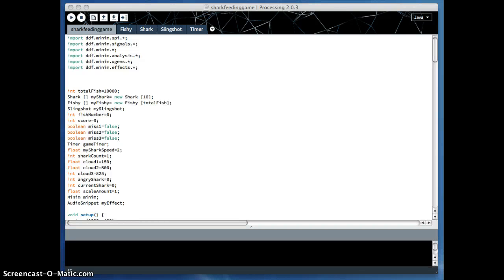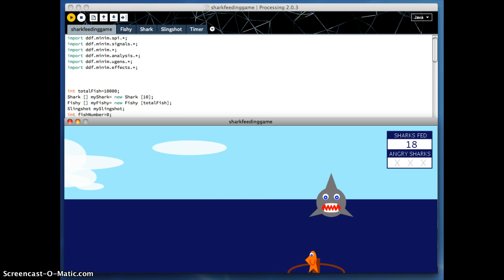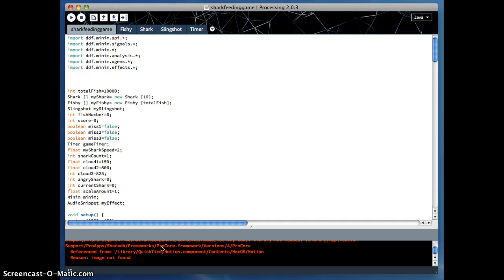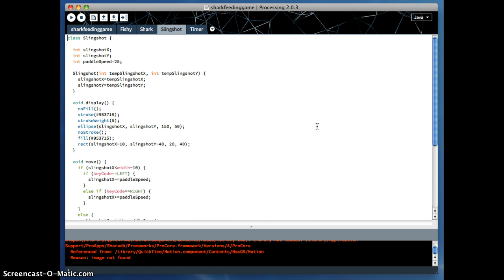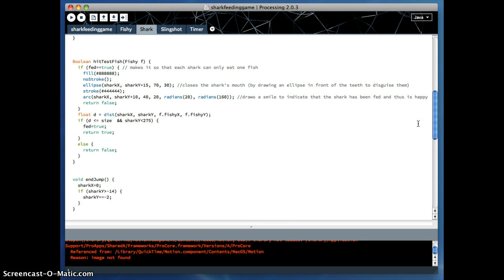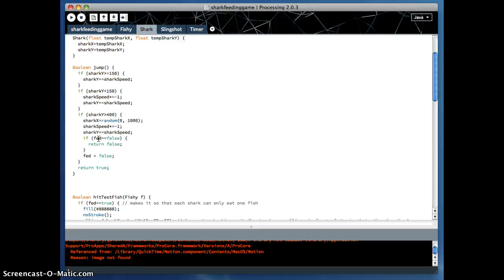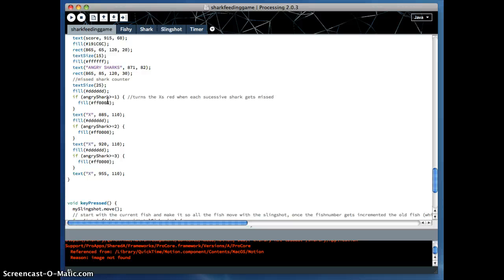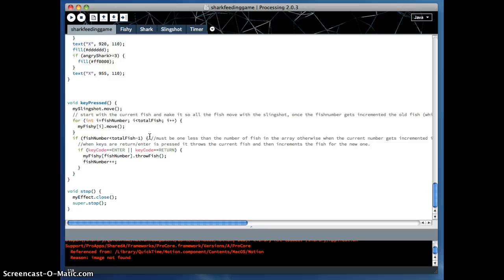DGM6108: Final Project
Shark Feeding Game